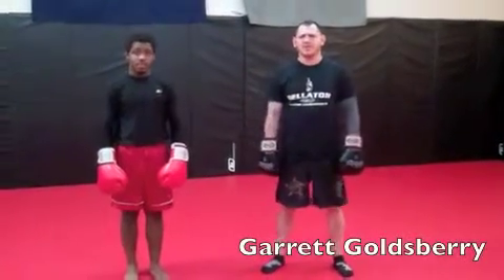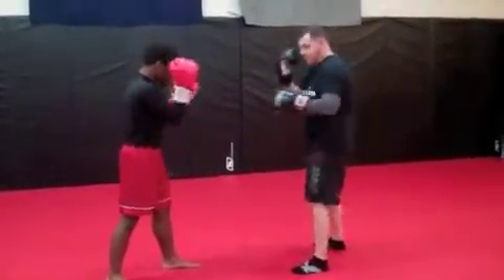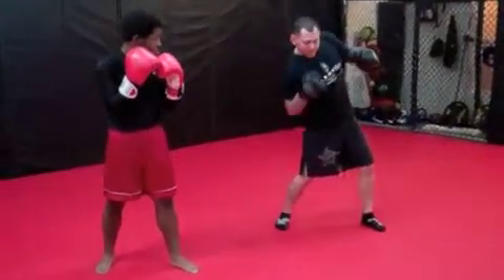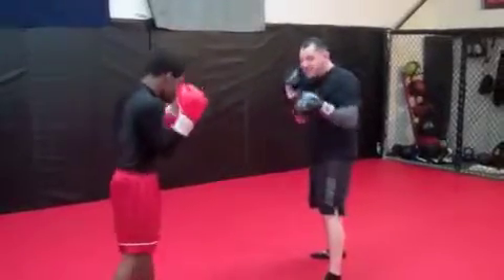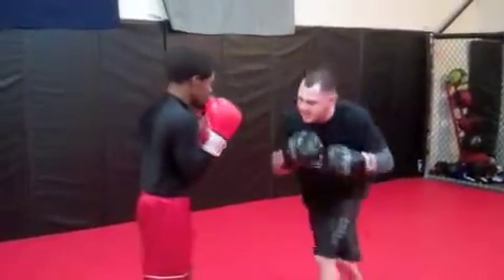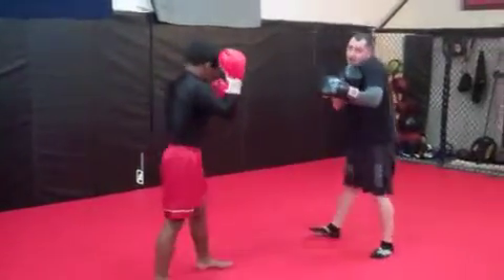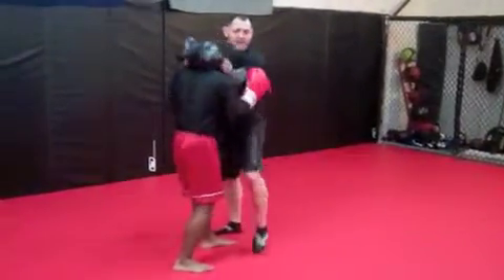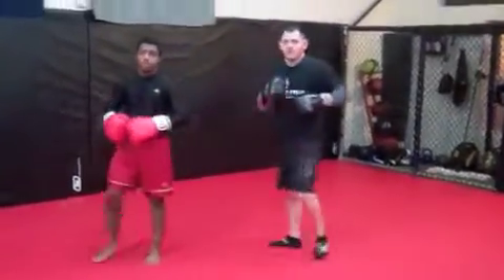Kickboxing classes in Sussex County NJ(Muay Thai Clinch)